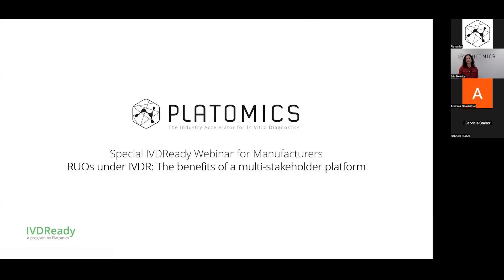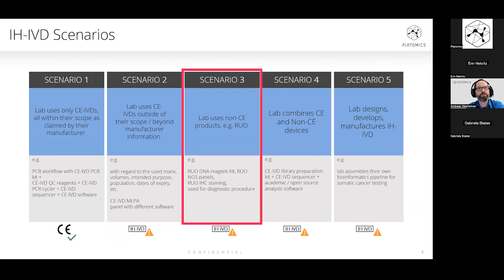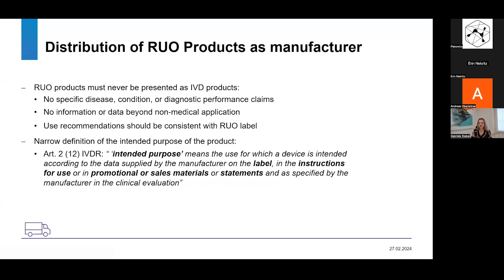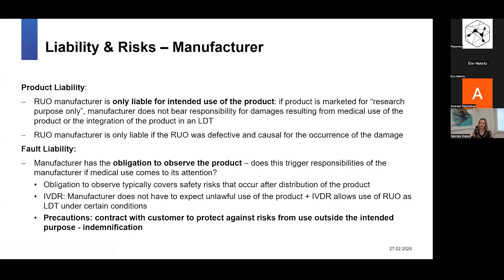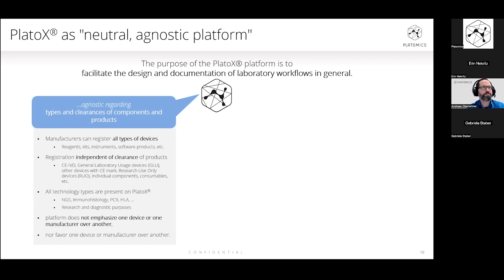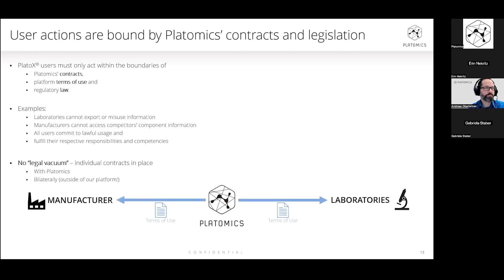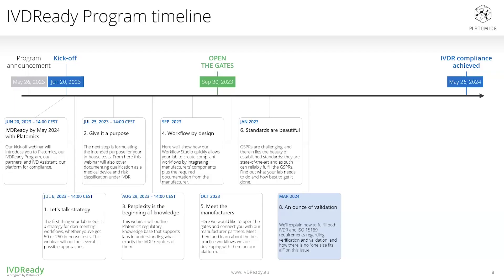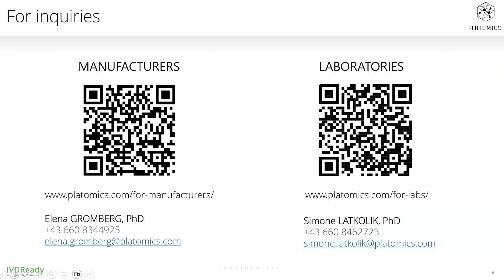IVDReady Webinar for Manufacturers - RUOs under IVDR: The benefits of a multi-stakeholder platform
This webinar examines the legal aspects of putting non-CE-IVD products on the market under IVDR.

The topic is timely given that labs must generate the required IVDR documentation for their lab-developed tests by May 2024, and manufacturers are eager to support labs with the regulatory process.

RUO devices have long been used by clinical labs to serve patient populations that cannot be served with available CE-marked devices, for example in the field of rare hereditary diseases.

But both manufacturers and their lab customers have questions about the new regulatory situation under IVDR.

In this webinar, legal expert Dr. Gabriela Staber and Platomics’ Chief Regulatory Officer Andreas Oberleitner illuminate the following:

Legal aspects for manufacturers placing non-CE products on the market
Regulatory aspects for clinical labs using non-CE products in their lab-developed tests
Our multi-stakeholder platform PlatoX® IVD Assistant as a neutral platform that supports manufacturers and their lab customers with all types of devices under IVDR

00:00 Erin Nekriz | Platomics | Opening words
01:55 Andreas Oberleitner | Platomics | Introduction: The regulatory landscape
12:55 Guest speaker | Gabriela Staber | Research Use Only products
31:49 Andreas Oberleitner | Platomics | PlatoX® Platform
57:50 Erin Nekriz | Platomics | Follow-up